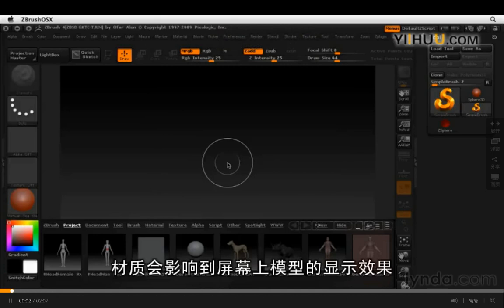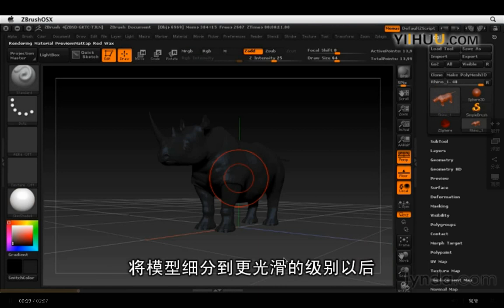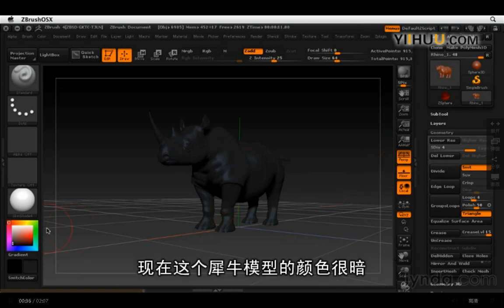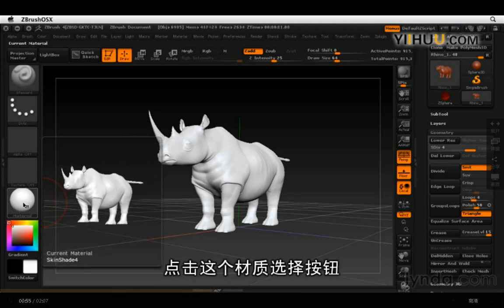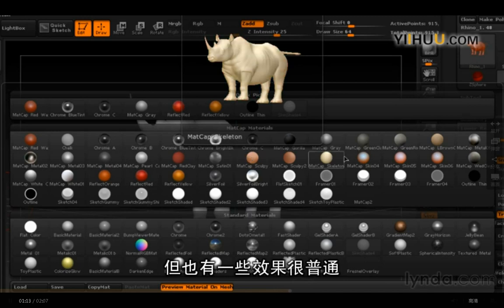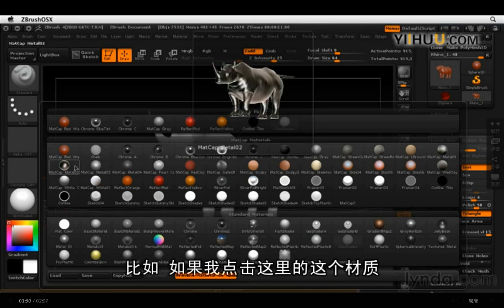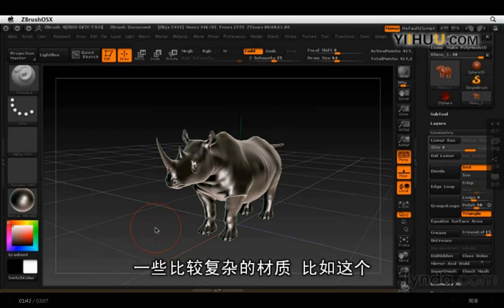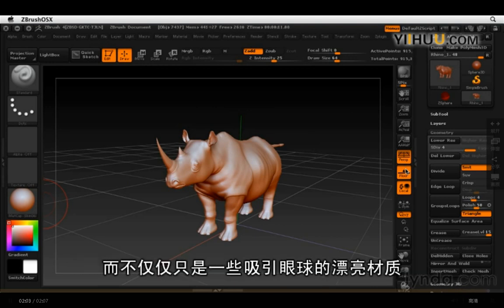11：2 7 嘗試不同的材質